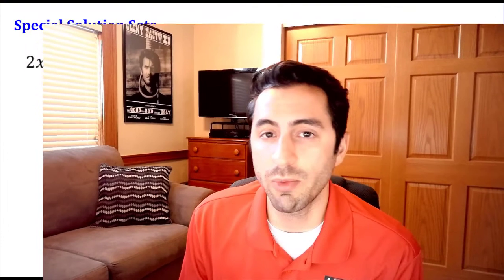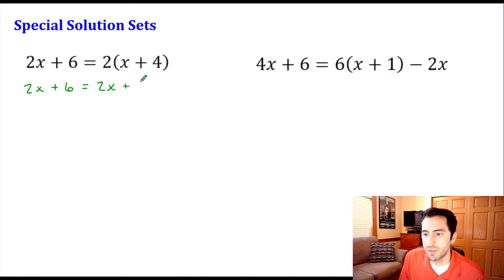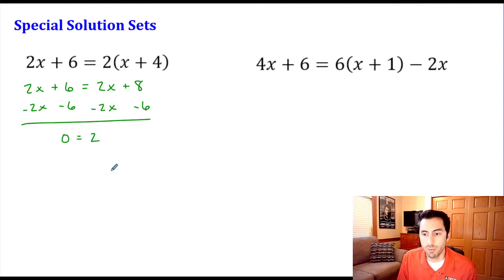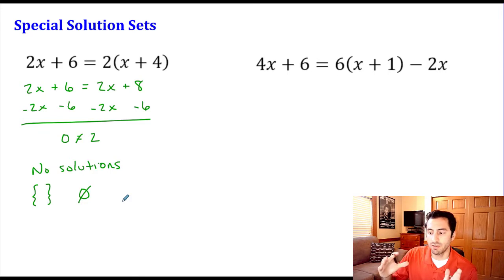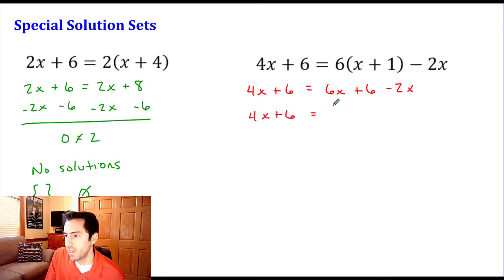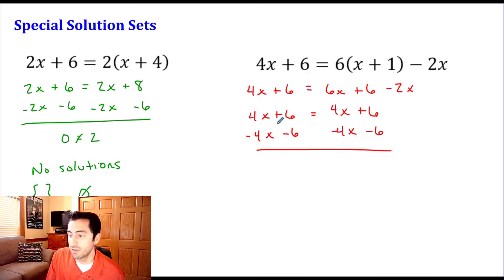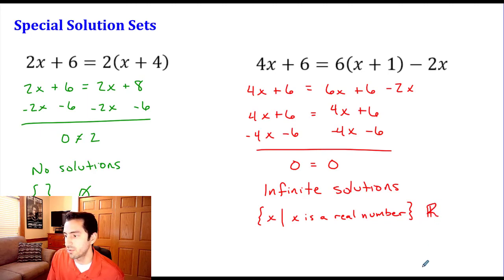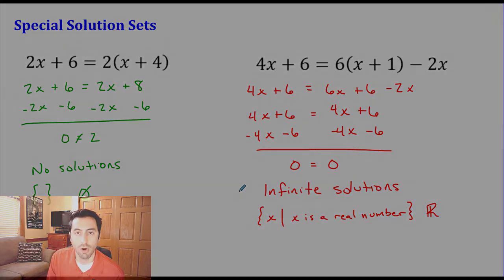Special Solution Sets of Linear Equations - College Math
No solution and infinite many solutions.